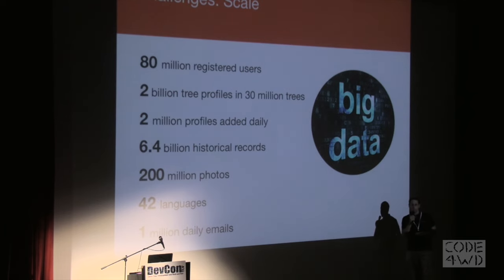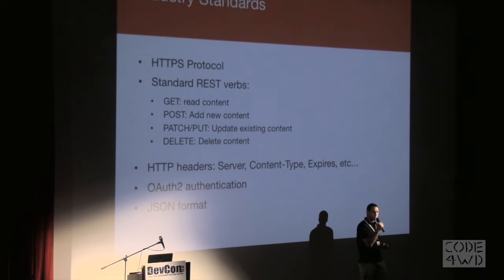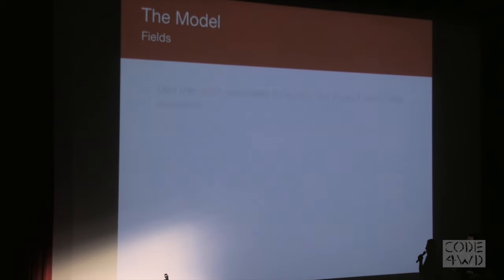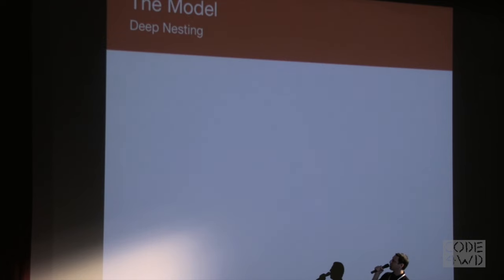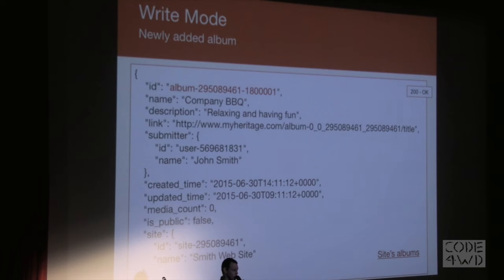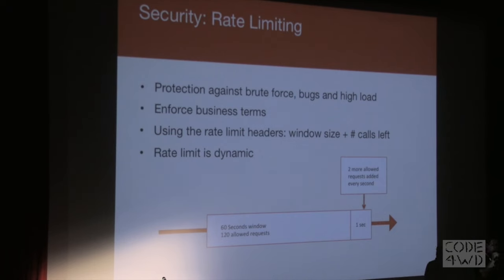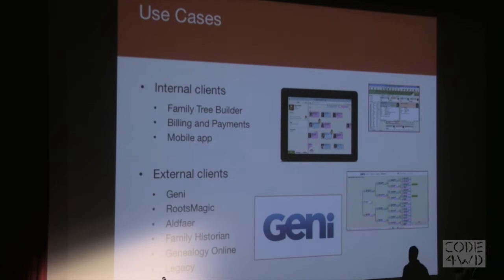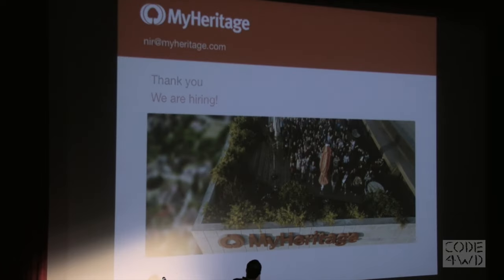Size matters: Handling Graph API in a large scale environment: Nir Sharony at DevconTLV March 2016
With more than 75 million users who have created 27 million family trees containing over 1.8 billion individuals, and over 6 billion historical documents, records and newspapers, MyHeritage has become the world's leading destination for people to discover, preserve and share their family history.

MyHeritage's home-brewed FamilyGraph RESTful API is a key component of our growth strategy; not only is it used by us internally, but it allows us to generate additional revenues and increase users via partners who seamlessly integrate our highly accurate matching technologies. Millions of API calls are made every day by partners all over the world.

But with big data comes big challenges, and in this talk we're going to be taking a look at some of the performance, scalability and security issues we deal with, the design decisions we've made and the lessons we've learned.